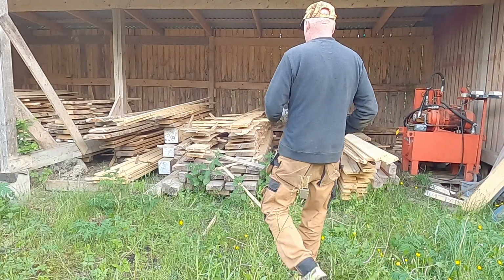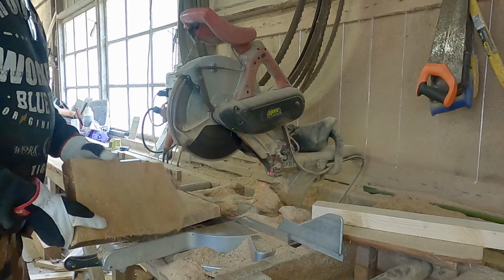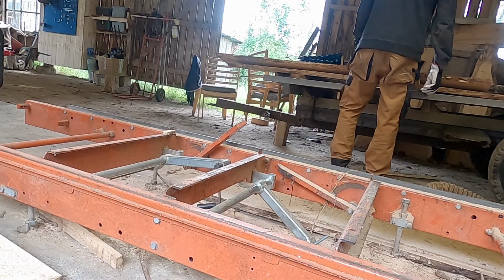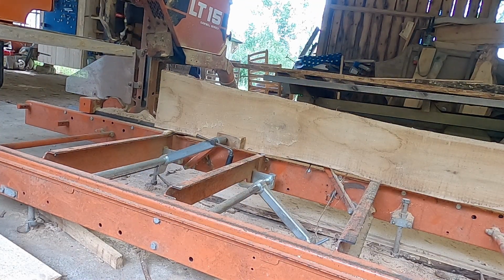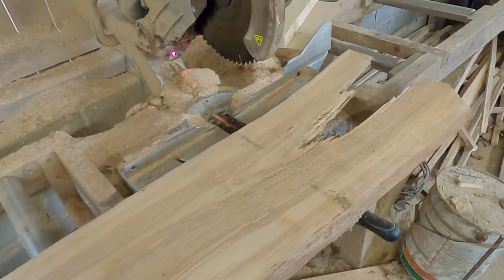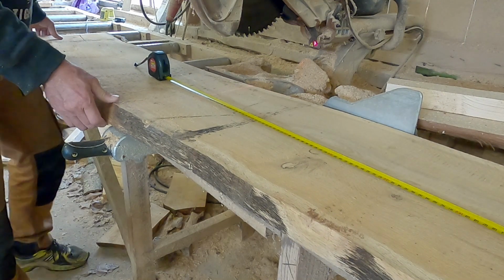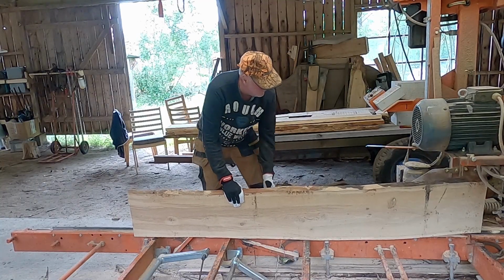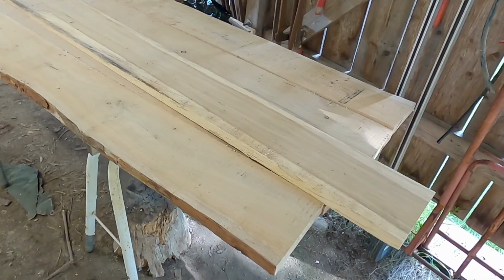Oak boards for a table top milled in Woodmizer LT 15 (Live edge table top)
Making oak planks for a customer, the planks will be for a live edge table.
The planks are 1.5" by 8" 8.5 foot long cut in my sawmill, a Woodmizer LT15

Equipment that I use in my homestead / Maskiner som jag använder på gården
WoodMizer Lt15
Wood work
Logosol ph 260
Chainsaw Stihl 361
Chainsaw stihl 251
Chainsaw stihl 192
Husqvarna röjsåg
Zetor 7045
MF35 (massy ferguson 35)
Land Rover defender 110
Hymas 474
Atlas Copco Cobra 148
Sampo rosenlew 360
McCormich 46 baler
Kellfri 185
Honungsslunga 4-ramars självvändare / 4 frame electric reversible honey extractor
Potato’s extractor/ potatisupptagare
Berg 3:10